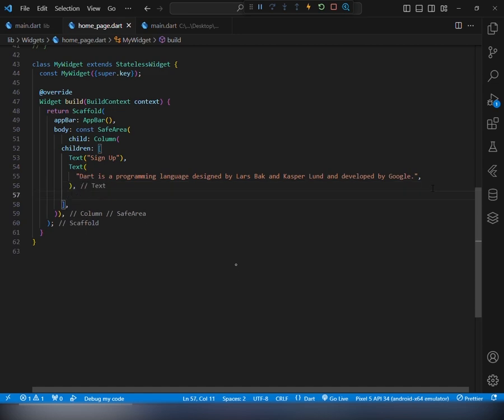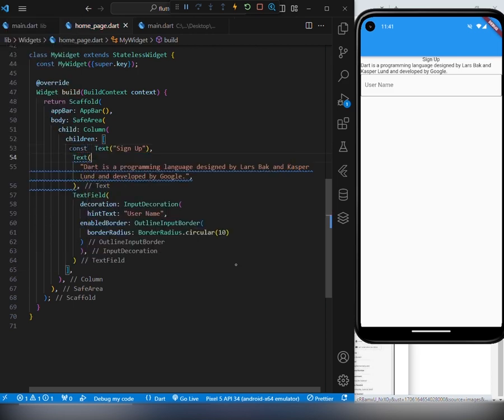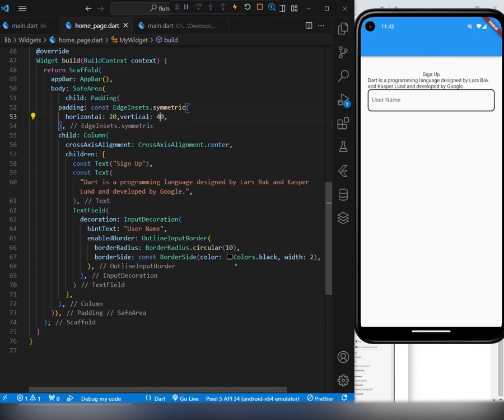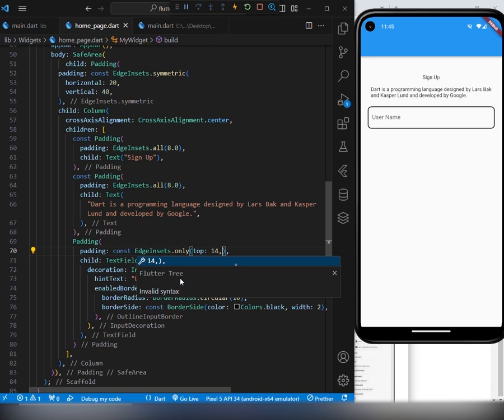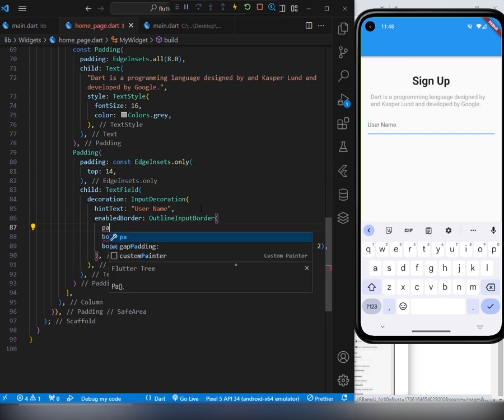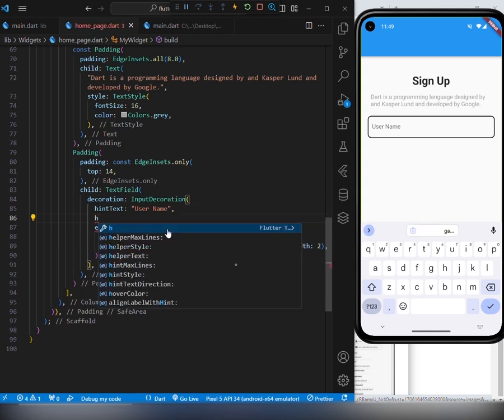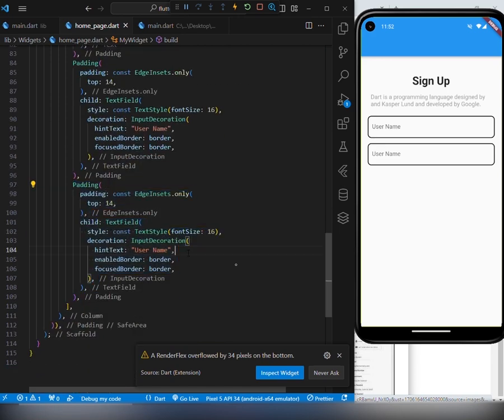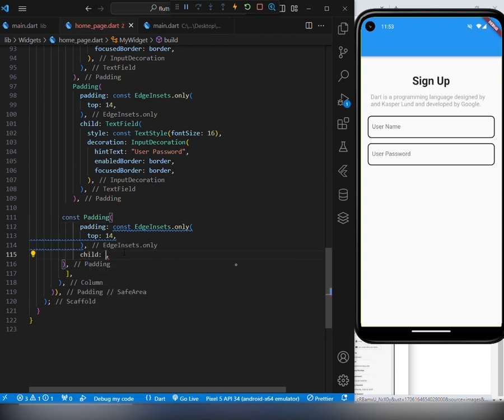Flutter Signup Form with TextField Widget | Flutter Basic Tutorial | App Development - Flutter #9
Welcome to another exciting episode in our Flutter tutorial series! Today, we're diving into the realm of signup forms with the dynamic Flutter TextField widget. Whether you're new to Flutter or a seasoned developer, mastering TextField for signup forms is essential for creating intuitive and interactive user interfaces.

- Unleashing the potential of TextField for signup forms to enhance user input and interaction
- Designing captivating signup interfaces with customized styles, validation, and input handling
- Exploring TextField's array of features for seamless integration into your Flutter signup process

This tutorial caters to Flutter enthusiasts of all proficiency levels. Beginners will acquire fundamental knowledge, while experienced developers will uncover advanced techniques to refine their signup processes. Elevate your Flutter expertise and revolutionize your signup experience with the versatility of TextField!

🎓 **Chapters:**
1. Mastering TextField for Signup: The Key to Seamless User Input
2. Crafting Engaging Signup Interfaces: Styling Forms with Custom Designs
3. Ensuring Data Integrity: Implementing Validation for Signup Input
4. Unlocking Advanced Techniques: Maximizing the Potential of TextField in Signup Forms

🕐 **Timestamps:**
- 01:00 Introduction to TextField for Signup Forms and Its Role in User Input
- 03:30 Designing Custom Signup Forms for Enhanced User Experience
- 06:35 Implementing Validation for Data Integrity in Signup Processes

Join us as we explore the dynamic world of TextField for signup forms, transforming ordinary signup processes into extraordinary user experiences! 🚀🔍**